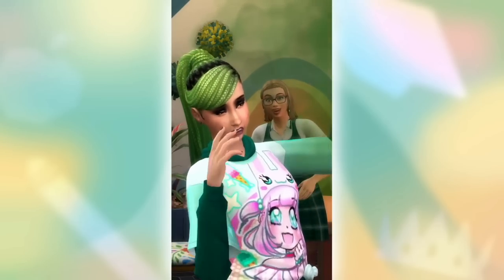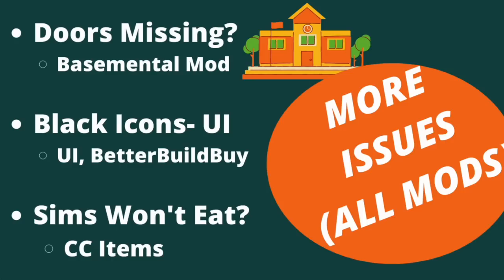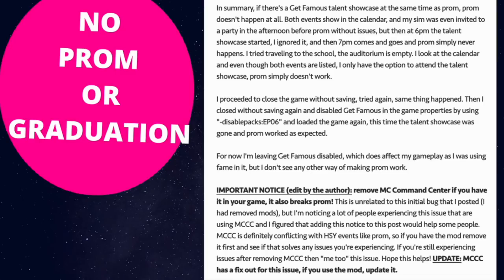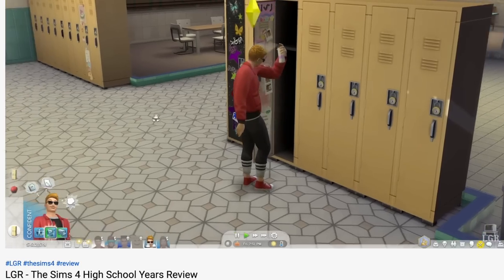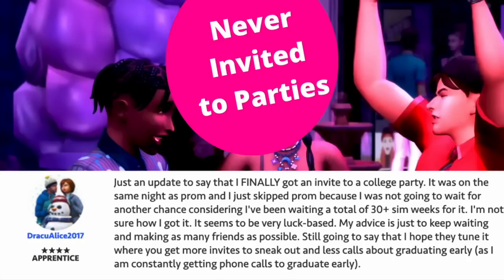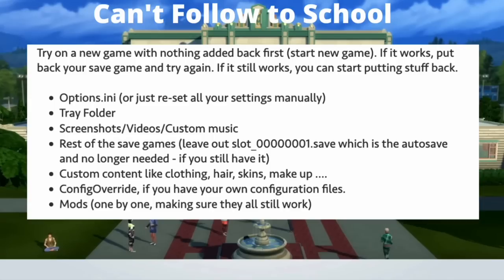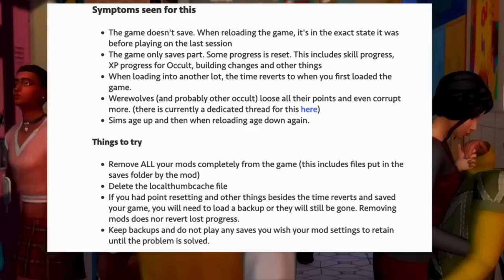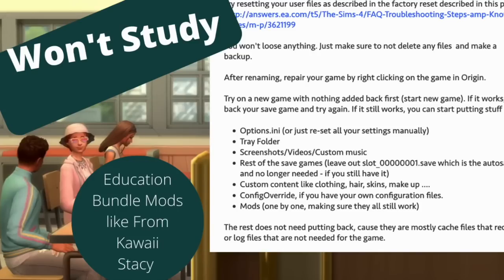HOW TO FIX YOUR BROKEN SIMS 4 GAME- BUGS & GLITCHES FROM HIGH SCHOOL YEARS &JULY/ AUGUST UPDATE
The sims 4 high schools and the update caused a lot of games to break. Bugs and glitches continue to impede games, with many simmers demanding these bugs be fixed. But today I'll share causes of these bugs- from base game issues to broken cc and mods and some poor gameplay design decisions. Hopefully one of these fixes will work for you after the sims 4 july and august updates.

 I cover sims 4 news. Pack reviews, guides, a series of investigation videos and more.

Chapters
0:00 Introduction
0:36 Question of the Day
0:43 Disclaimers/ Explanation
1:07 Can’t See/ Move Into Copperdale
1:45 Missing Doors, UI Looks Weird, Sims Won’t Eat
2:31 Prom and Graduation- Can’t Attend
3:39 Stuck on C/ Poor Performance
3:59 Never Invited to Parties
4:27 Can’t Follow to School
5:06 Can’t Sit on Bed
5:22 Can’t Change Swatches in CAS
5:43 Reverts Back Time/ Won’t Save
6:26 Can’t Study
7:08 Concluding Thoughts